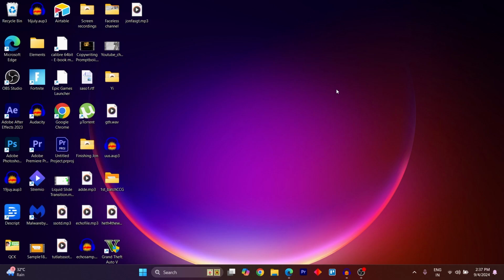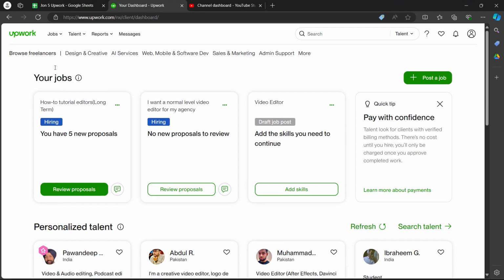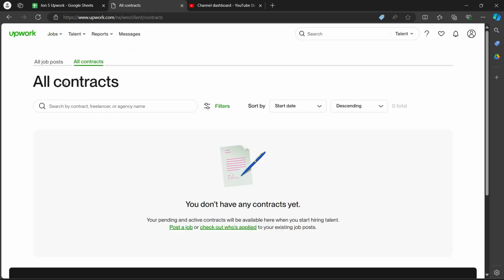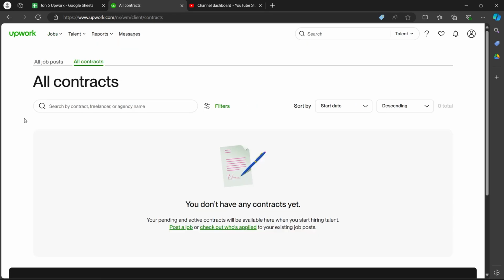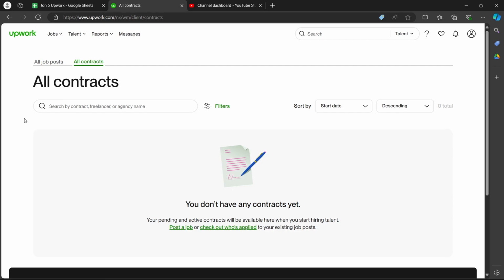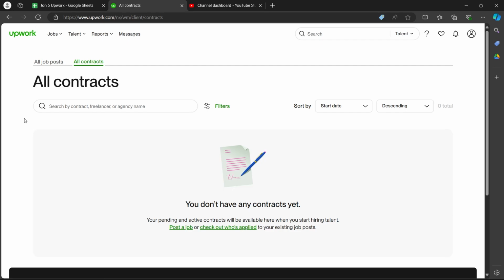How to Pay Fixed Price for Projects On Upwork (SIMPLE & Easy Guide!)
Learn how to pay a fixed price for projects on Upwork with this simple and easy guide! This video walks you through the process of setting up fixed-price contracts, ensuring smooth payments for your freelance projects. Whether you're a freelancer or client, this guide makes the payment process straightforward.